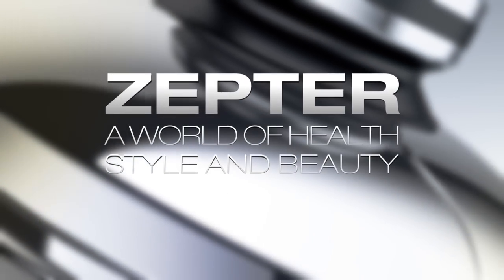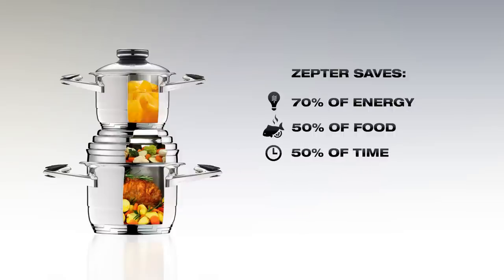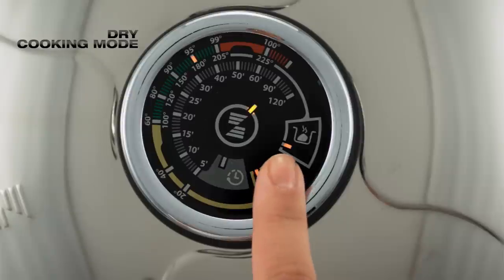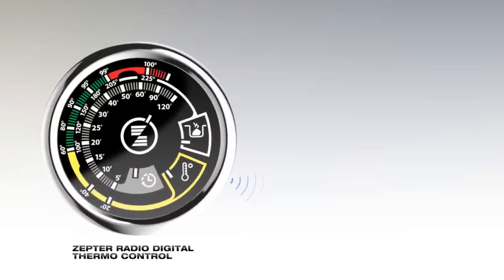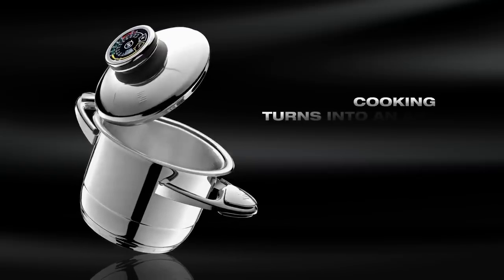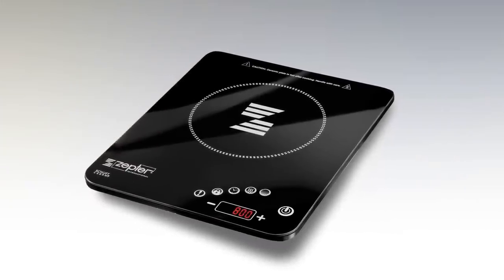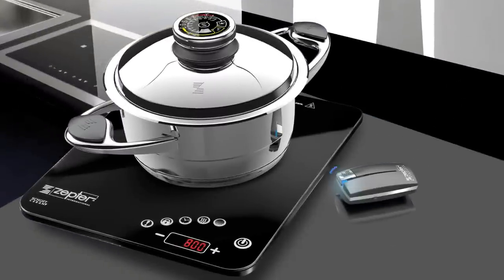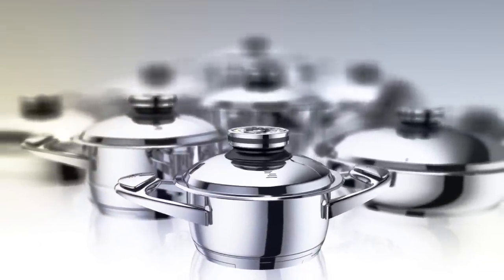Zepter Masterpiece Cookware Promo Video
The Zepter Masterpiece Cookware is a patented system enabling proper and everlasting preparation of healthy food, for a better and longer life.
The combination of the Zepter system’s multifunctional elements enables proper preparation, cooking, frying, serving and preservation of healthy food.
Zepter introduces a revolution and takes you into the future world of cooking in the blink of an eye.
Until now, walking away from the kitchen while preparing food was unthinkable.
Now, you can even leave the house while cooking, as your presence is unnecessary.
The three Zepter selfregulating devices - the Zepter Radio Induction Cooker with the Zepter Radio Digital Thermocontrol and Zepter Buzzer - will cook, turn off and keep the food warm and in its fresh state while you are away.
You will have a healthy, cooked and ready to consume meal waiting for you when you get back.